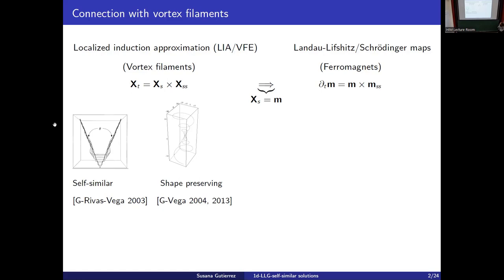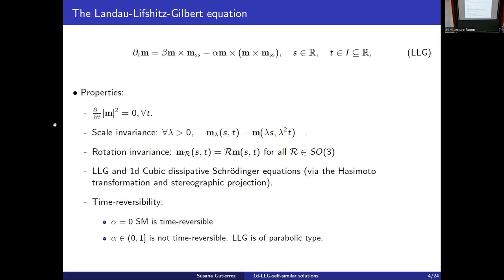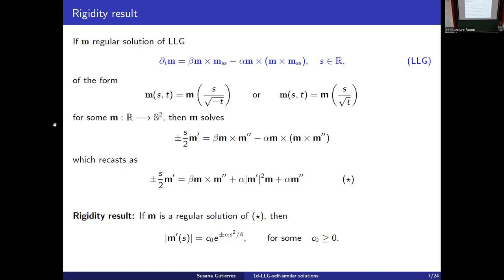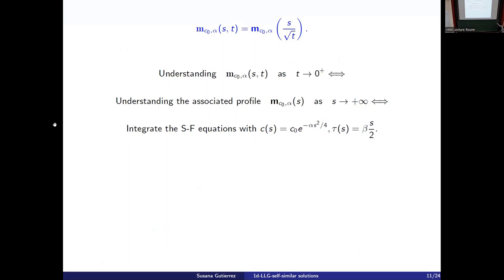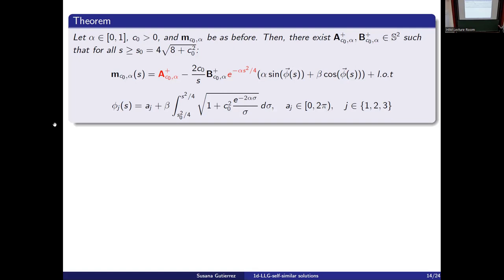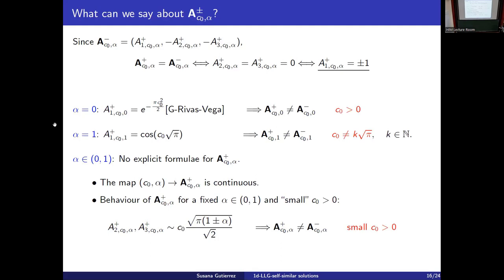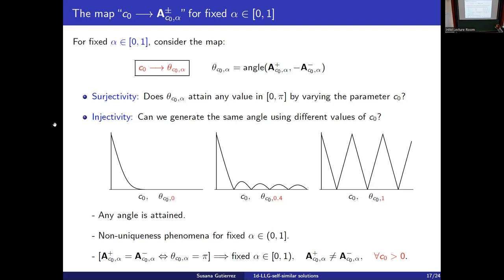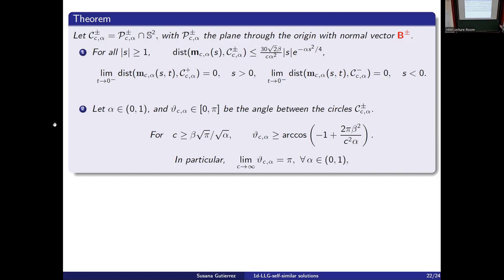Susana Gutiérrez: Self-similar solutions of the 1d Landau-Lifshitz-Gilbert equation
The Landau-Lifshitz-Gilbert equation (LLG) is a continuum model describing the dynamics for the spin in ferromagnetic materials. The main objective of this talk is to present an overview of the construction and study of the dynamical behaviour of self-similar solutions for this model in the one dimensional case. We will consider both self-similar shrinker and expander solutions.